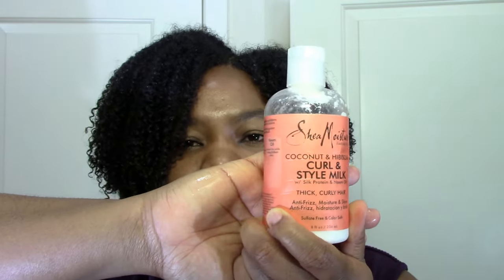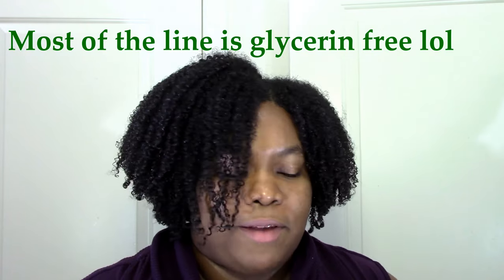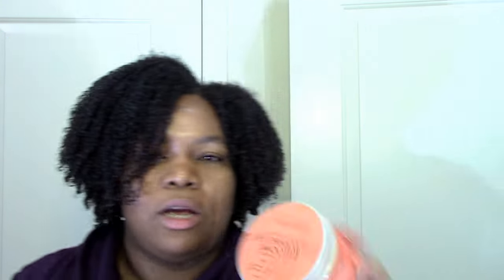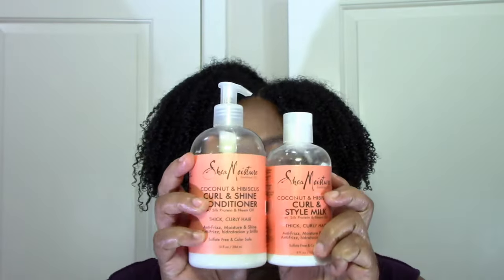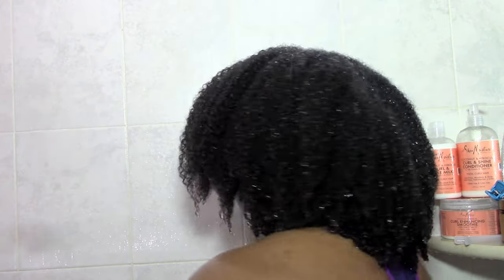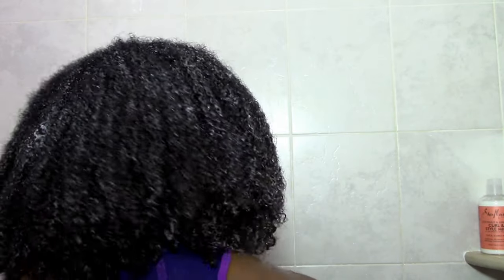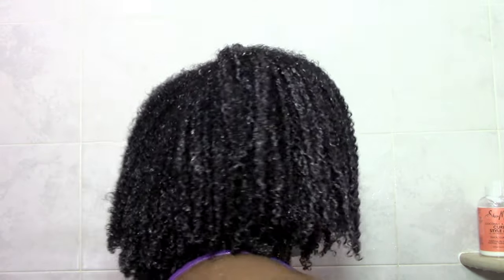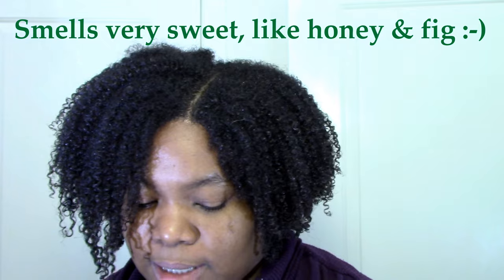Revisiting Shea Moisture: Natural Hair Product Line Review & Curly Hair Routine / Wash Day Demo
When was the last time you used Shea Moisture?  If it's been a while then now is the perfect time to bring it back, it may surprise you!  I was impressed by how much slip I experienced from the Coconut & Hibiscus line and moisture from the Manuka Honey line while demoing my natural hair wash day.  Do you love Shea Moisture or hate it? What's your best and worst Shea Moisture line? What do you use for your curly girl routine? Let's discuss ;).

Look out for Shea Moisture BOGO sales at Walgreens, Rite Aid, CVS, Ulta and much more!